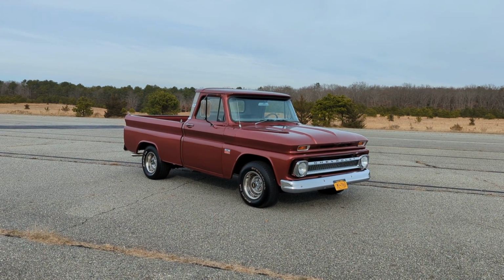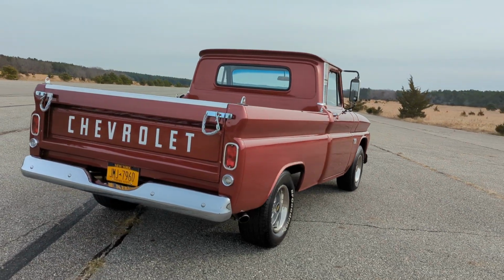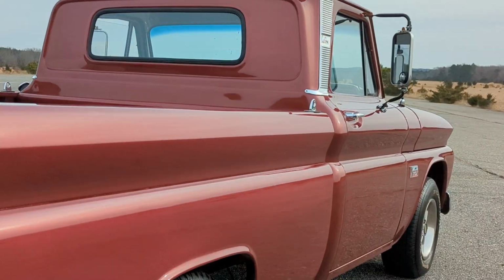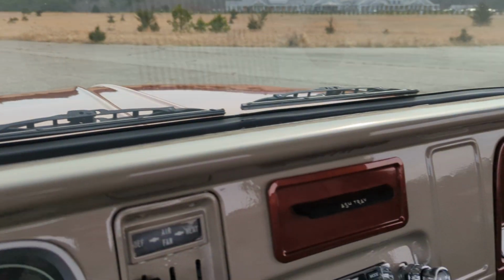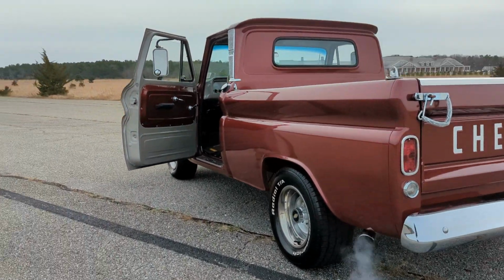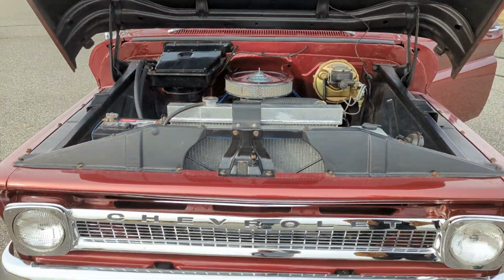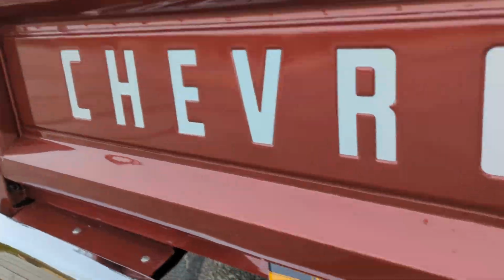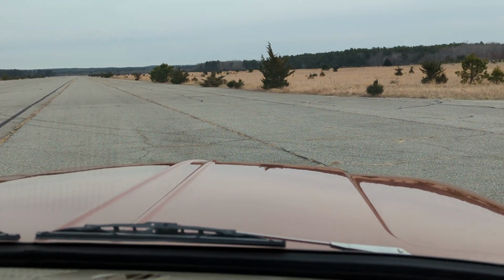Restored 1966 Chevrolet C10 Short Bed For Sale~New 350 Crate Motor~Manual Trans~Killer Build!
1966 Chevrolet C10 Short Bed For Sale

Gorgeous Restoration
New 350 Crate Motor
Mickey Thompson Valve Covers
Big Aluminum Radiator
Custom Shroud
Steel Heads
Three On The Tree Saginaw 3 Speed Manual Transmission
Power Steering
Power Brakes
Brand New Heater Box
Brand New Gas Tank And Sending Unit
10 Bolt Rear
Dual Exhaust
Flowmaster Mufflers Give It A Great Sound
Beautiful Chrome And Stainless
Super Straight Body With Nice Panel Fitment
Wide Rallye Wheels Give It A Great Stance
Oak Bed Stainless Runners And Cap
Brand New Back Bumper
Custom Cab
3 Spoke Wood Steering Wheel
Custom Sound System With Aux In And Kick Panel Speakers
Heat Works Great
New Visors
Original Owners Manuals